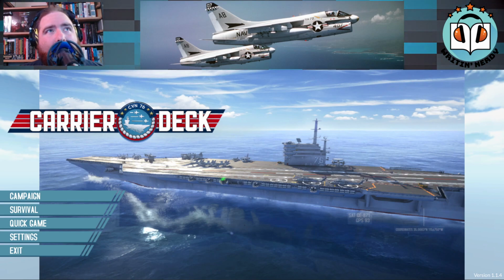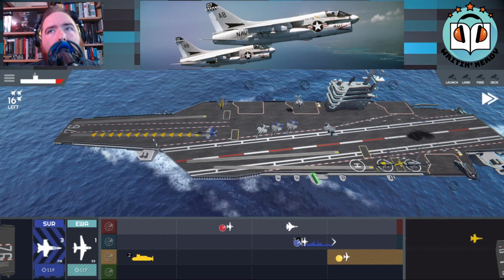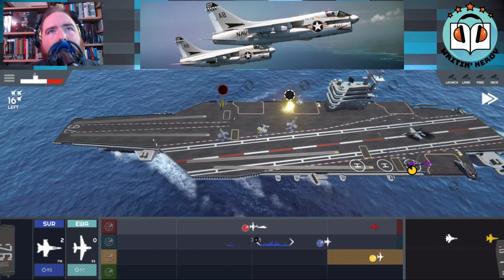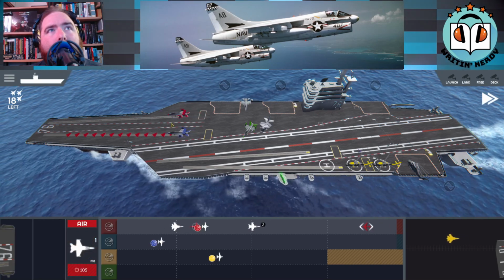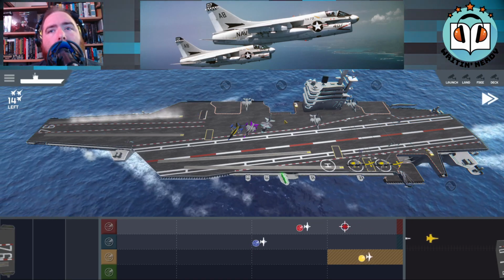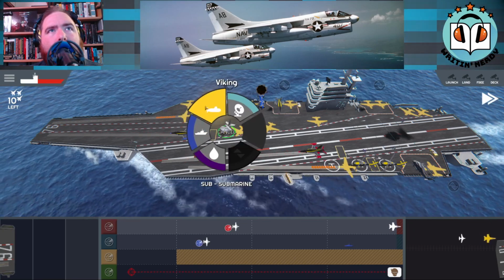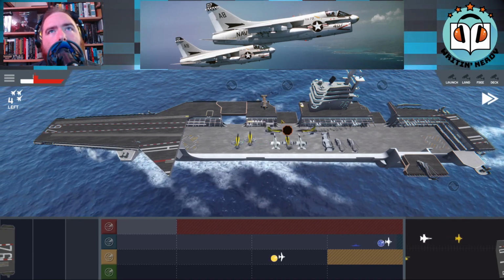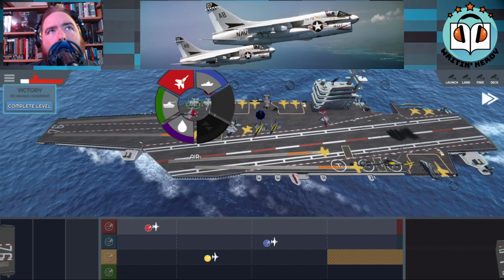Writin' Nerdy Gaming - Carrier Deck (Episode Three: Defeat)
Hey y'all and welcome to Simulation Saturdays!!! This is a new series we're starting that will focus on a variety of simulation (and strategy) games.

This week Chris plays even more Carrier Deck, an aircraft carrier air group management game by Every Single Soldier.  Will Chris survive the 'captain' difficulty or will he have forgotten how to play the game!? Watch along to find out!

Sundays at 8pm CST

Donate to help charities hit their goals and receive the Jingle Jam 2022 Games Collection!